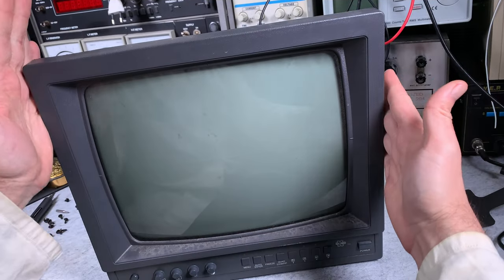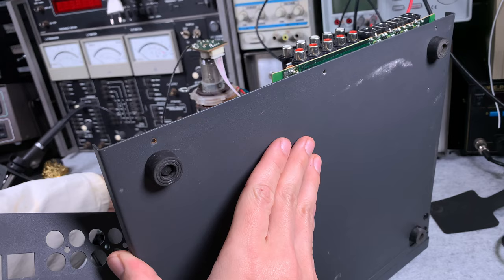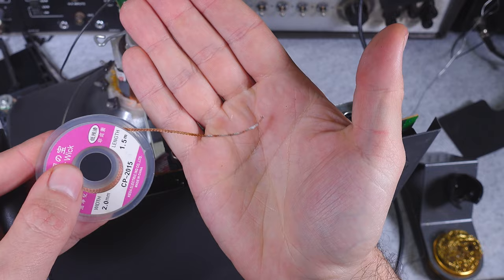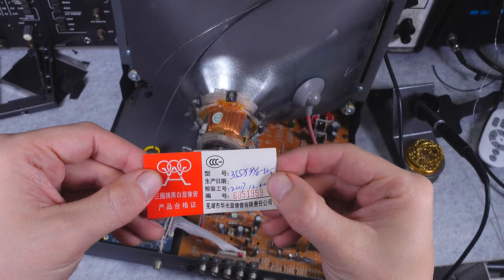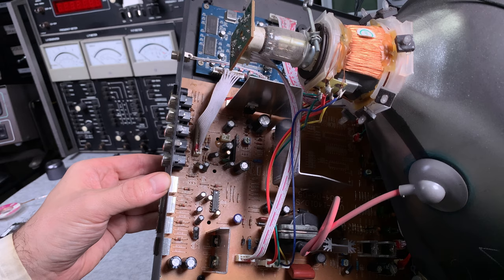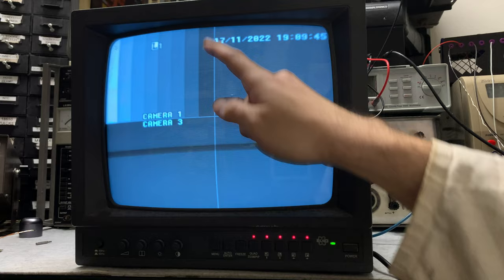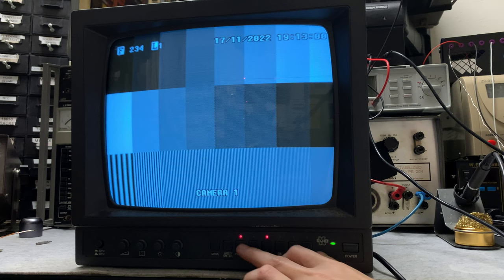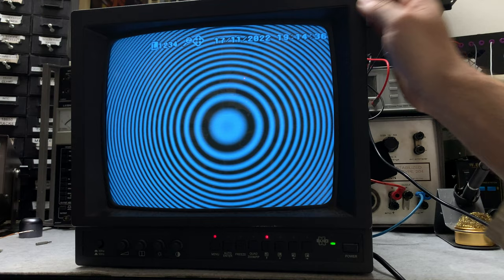ELRO CS71Q Vintage CCTV CRT B/W quad A/V input monitor with interesting zoom feature & multiplexing